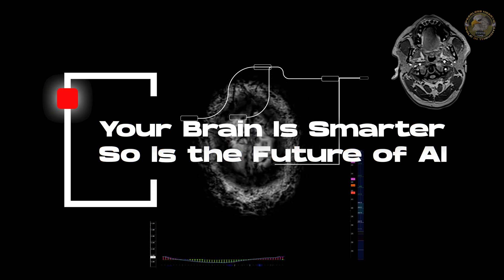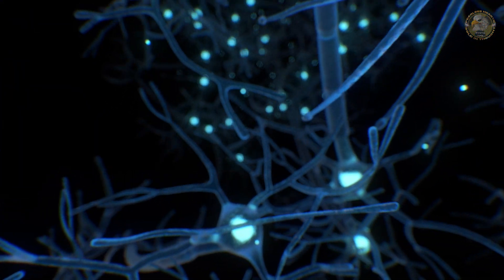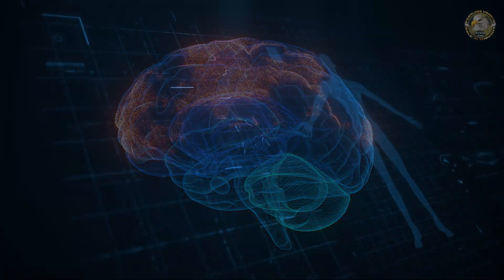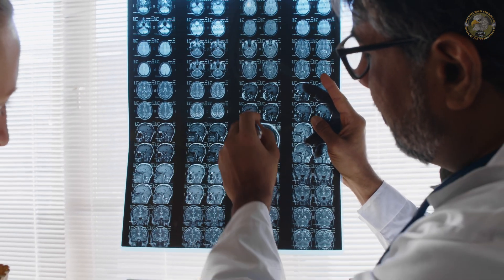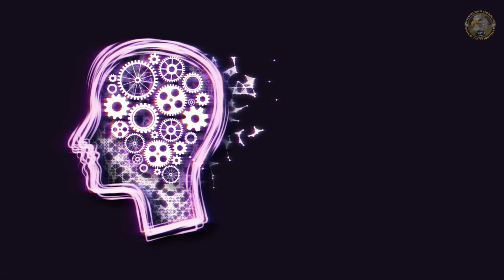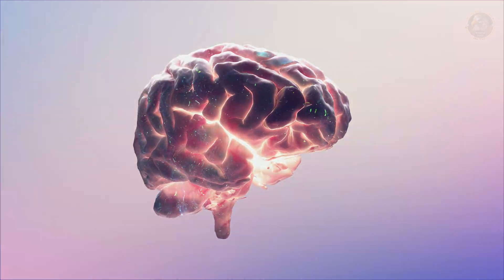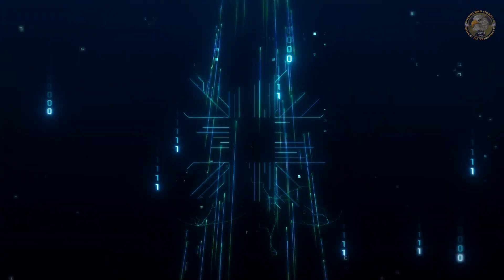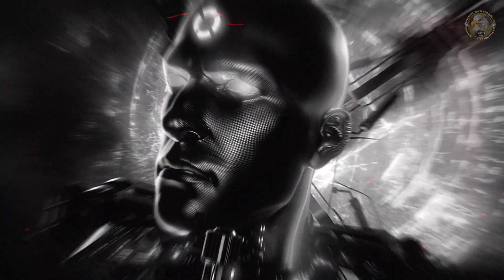UC San Diego Just Cracked How the Brain Learns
What if your brain doesn’t just follow one rule when learning—but many at once? A new study from UC San Diego reveals that our neurons don’t play by one set of instructions—they improvise, region by region, rule by rule. And this discovery doesn’t just rewrite neuroscience—it reshapes the future of artificial intelligence.

In this MystiQ Time episode, we dive into groundbreaking research that uncovers how synapses adapt, how memory is formed, and how your brain multitasks better than any AI currently on the market. From mental health breakthroughs to smarter machine learning models, this study changes how we understand cognition itself.

💡 Could this be the blueprint for building truly intelligent machines?
🧠 Could understanding synaptic plasticity help us unlock new treatments for PTSD, Alzheimer’s, or addiction?
🤖 Could AI evolve from monolithic systems to collaborative, brain-like networks?

This isn’t just about science. It’s about what comes next. And your brain might be the key to building it.